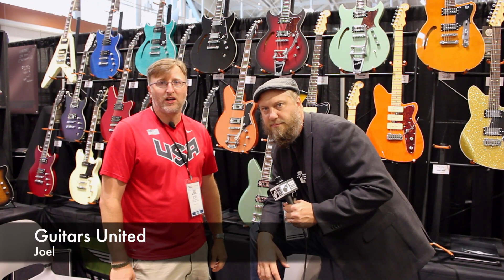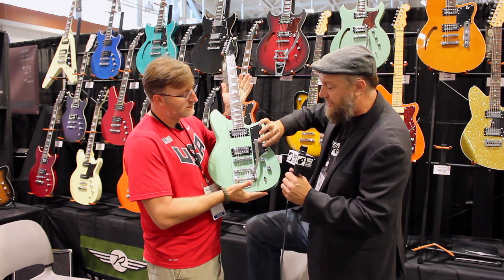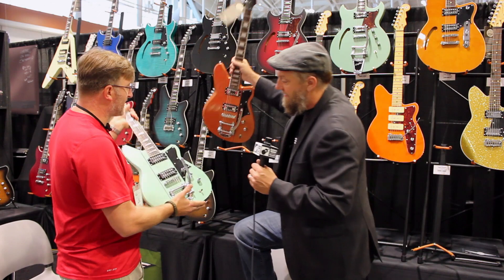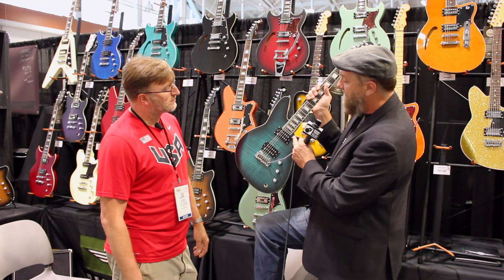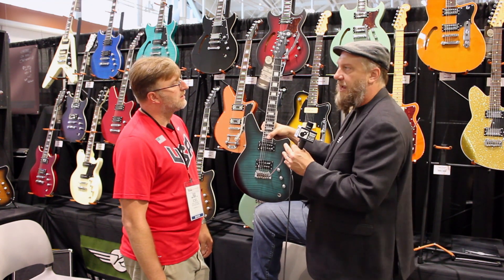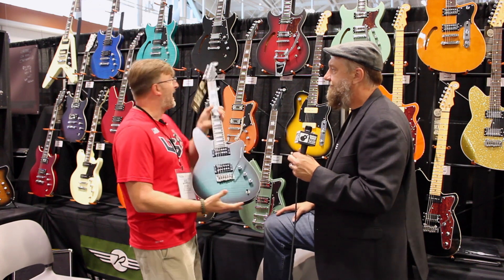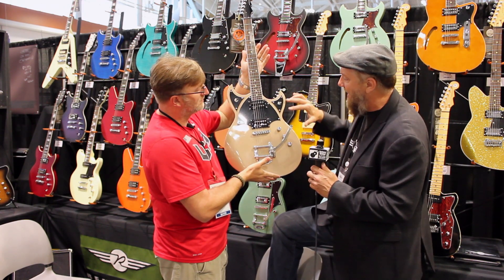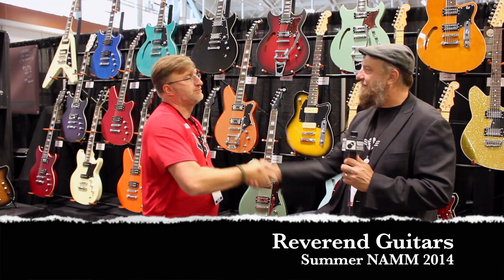Reverend Guitars Summer NAMM 2014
Guitars United is a small music store in beautiful Mandarin, Florida. We give lessons for: guitar, ukulele, bass and drums. We also do repairs and sell new & used gear. Wanna see more?

Come visit us YouTubers:
Guitars United
11700 San Jose Blvd Suite 11
Jacksonville, Florida 32223